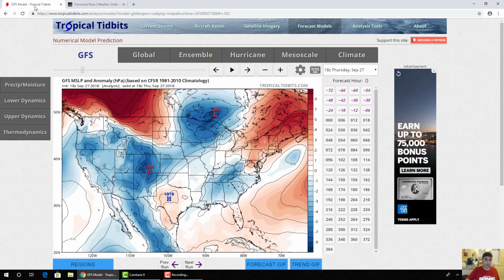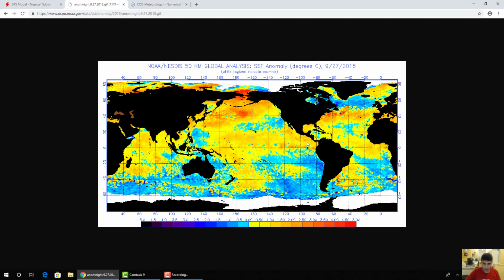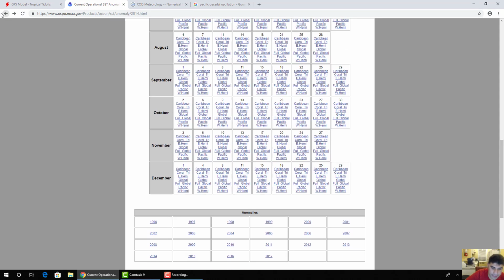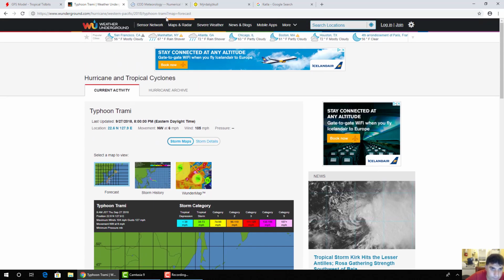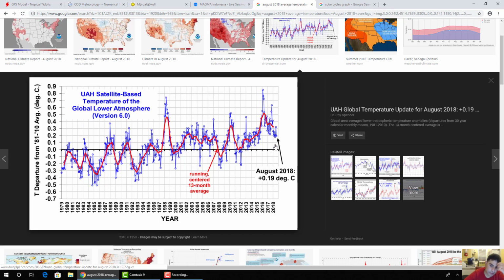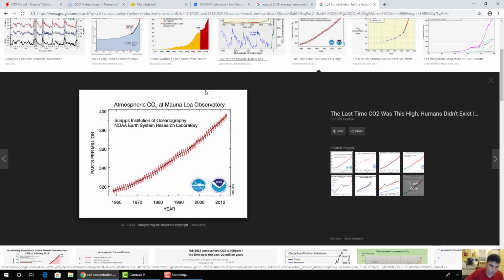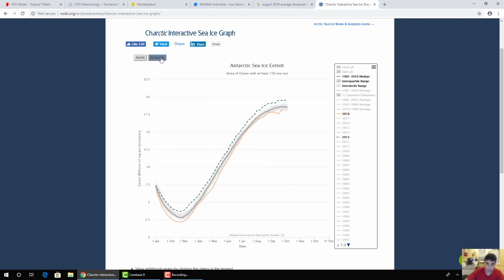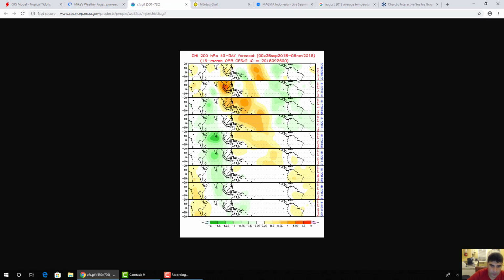Hurricane Rosa forecast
Hurricane rosam ay be the first system in over 70 years to hit Arizona as a tropical storm. Wind gusts of up over 70 MPH are pissible, especially over the higher elevations of the Tucson Hills and the San Francisco Mountains near and around Flagstaff. Also, some higher elevations may get record and historic rainfall exceeding 10 inches in a few isolated areas.